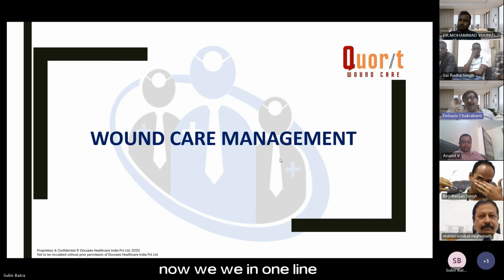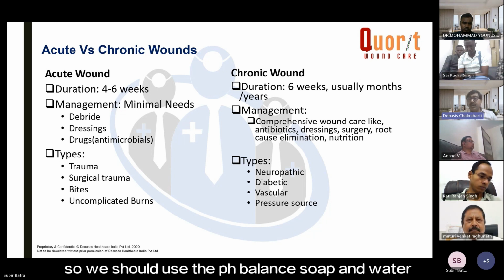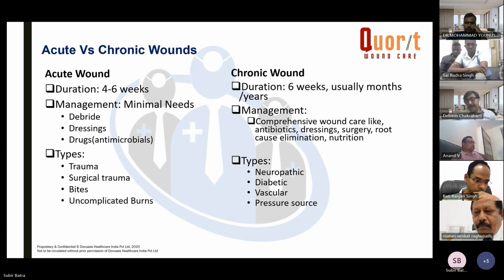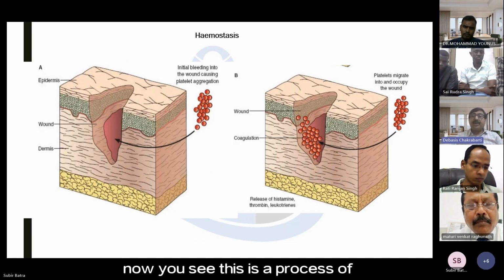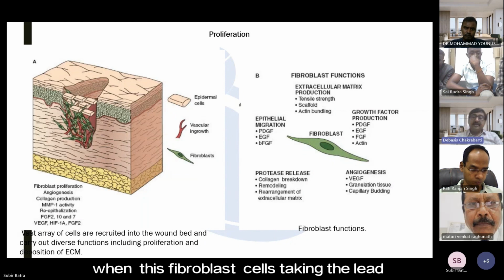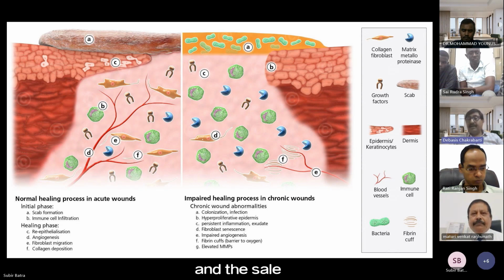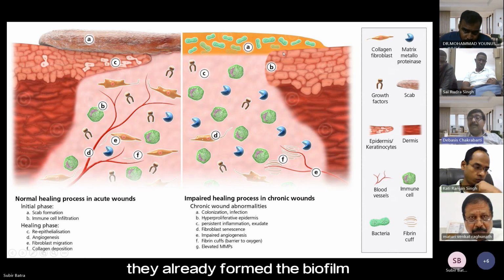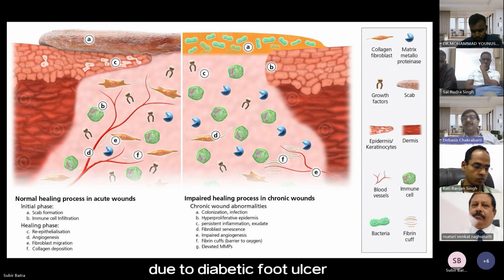Quorit Learning Series #1 - What Makes A Wound Chronic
Dive into "Quorit Learning Series 1: Exploring the Wonders of Wound Healing" as we unravel the intricate process of healing.
Discover the pivotal role Quorit Wound Care plays in expediting this journey.

. Let's embark on this healing adventure together!